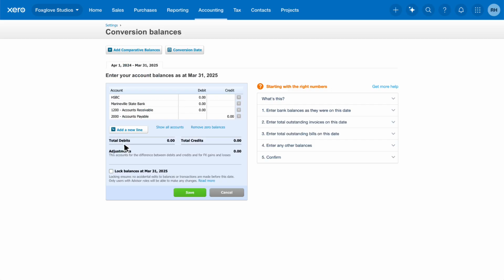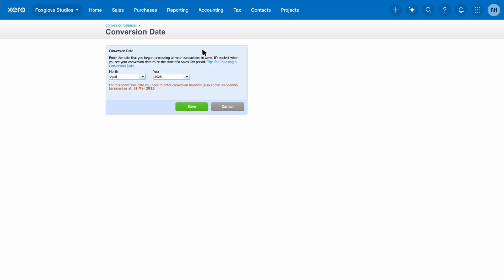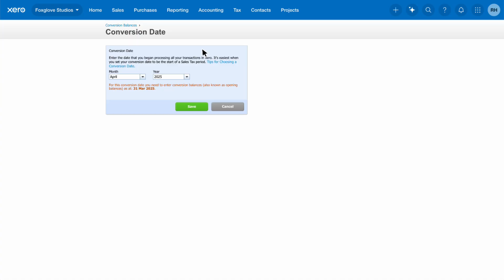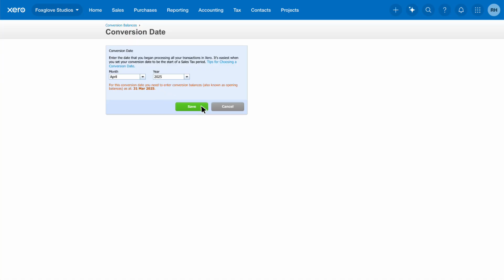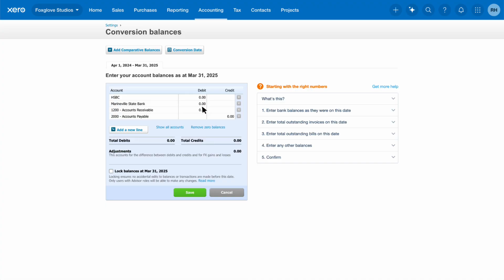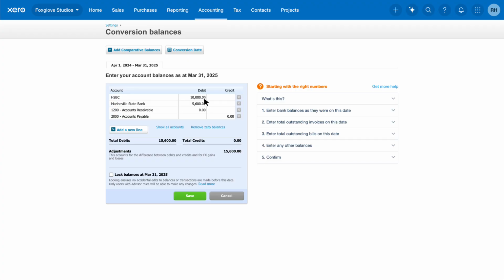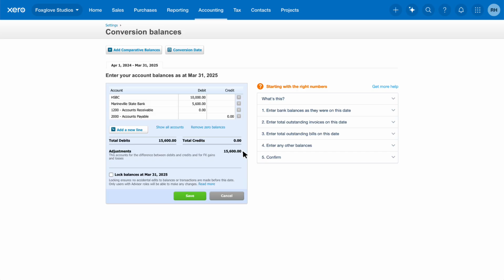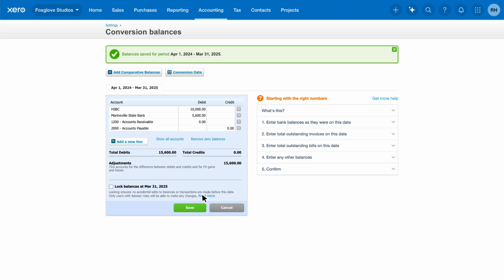How to Add Your Starting Bank Balance in Xero Conversion Balances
Learn how to enter your opening bank balance in Xero conversion balances. Covers confirming your conversion date, taking the balance from the day before that date, entering it as a debit or a credit, and why your total debits and credits will not match yet.

CHAPTERS
0:00 What a starting bank balance is
0:14 Where to find conversion balances
0:28 Confirming your conversion date
1:42 Entering the bank balance
2:11 Debit or credit, and why the totals do not balance
2:57 Saving, and what your Xero balance should match

- What is a conversion date, and when is it usually set?
- Where do you find conversion balances in Xero?
- Which date should you take your bank balance from?
- Do you enter a positive balance in the debit or credit column?
- Why don't the total debits and credits match?
- What should your Xero bank balance match once you've saved?

The video recommends working with an accountant or bookkeeper to enter full conversion balances from your previous financial records.